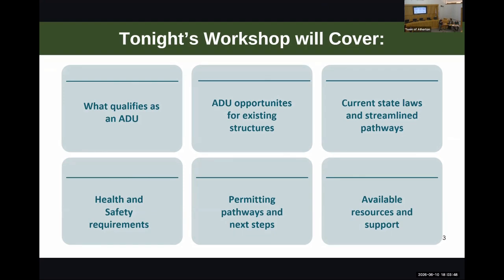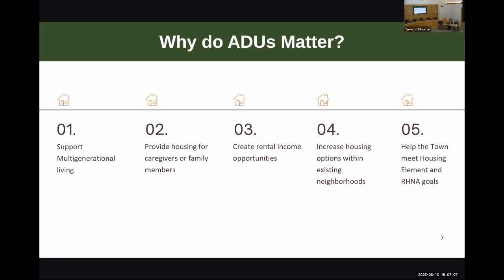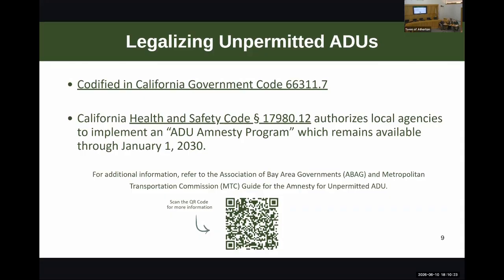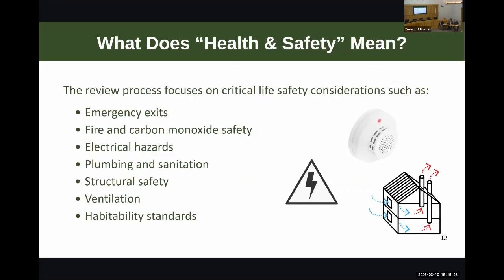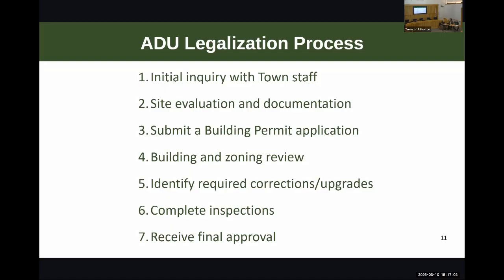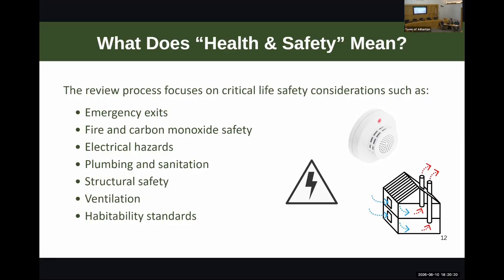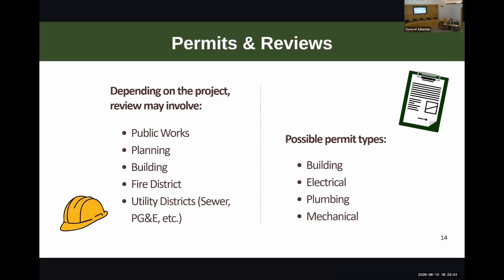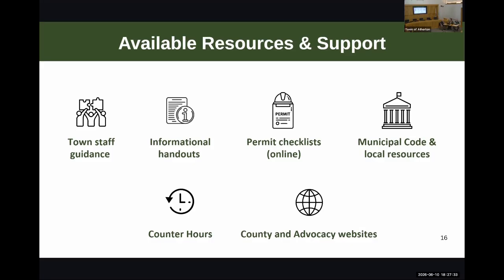Atherton ADU Community Workshop June 10, 2026